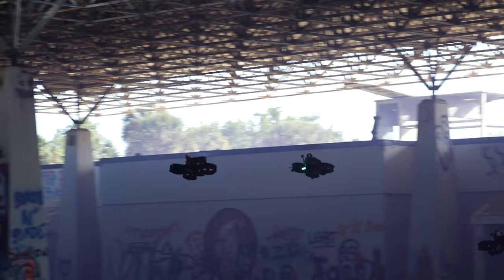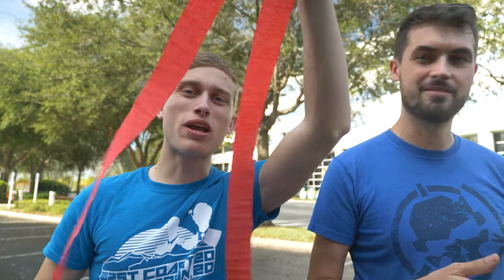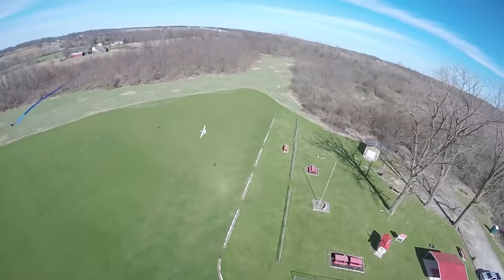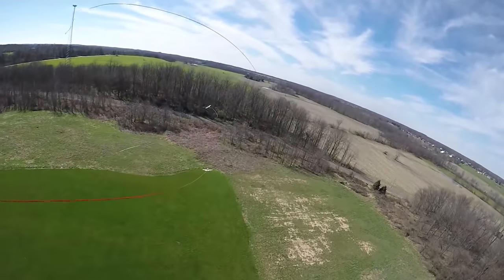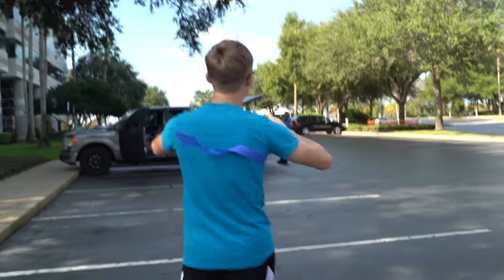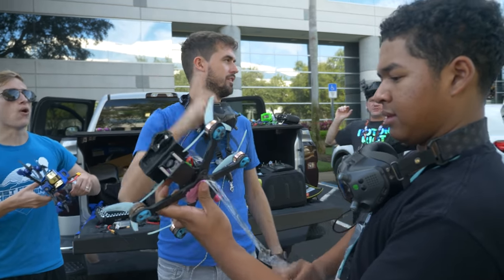DRONE BATTLE! - Streamer Combat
Flying with friends is always a great time - And fighting them is even better! Streamers are a super cheap and easy way to add a little fun competition to your flying sessions with buddies.

-Production Team-
Winston Garthwaite - Camera